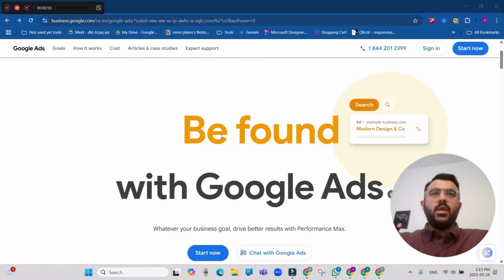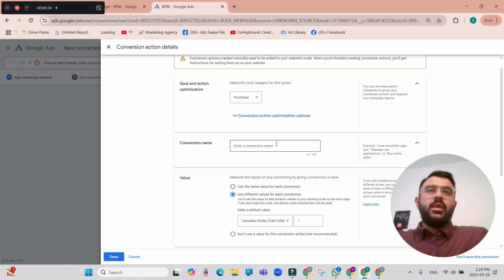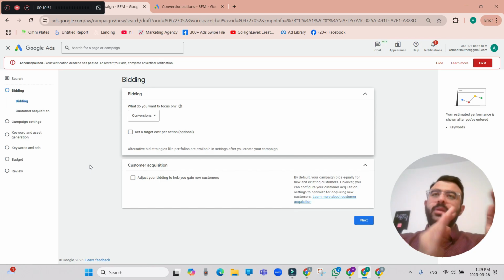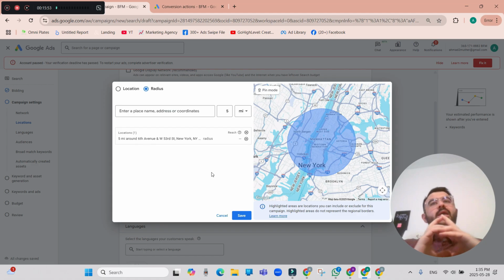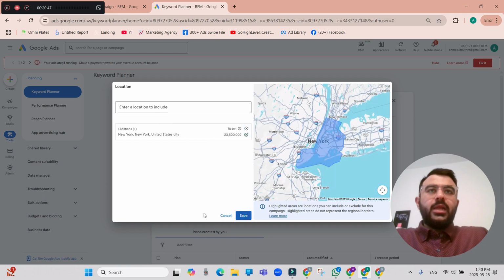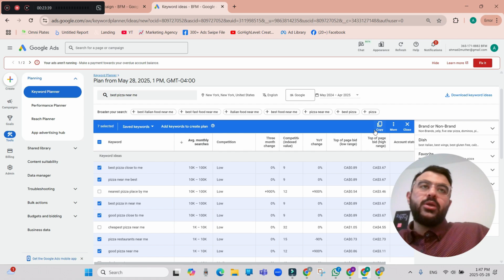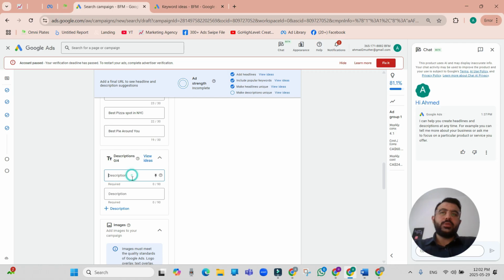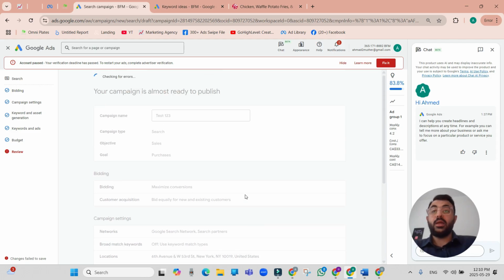Google Ads For Restaurants | Beginners Tutorial for 2026 (Step By Step)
Want Omni Plates to help you get more clients, open more locations and grow your restaurant?